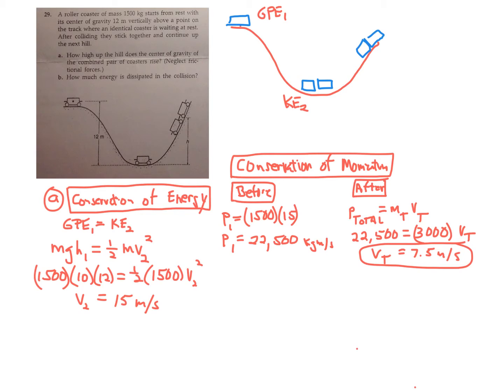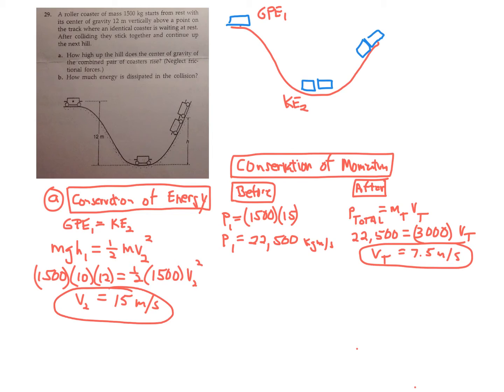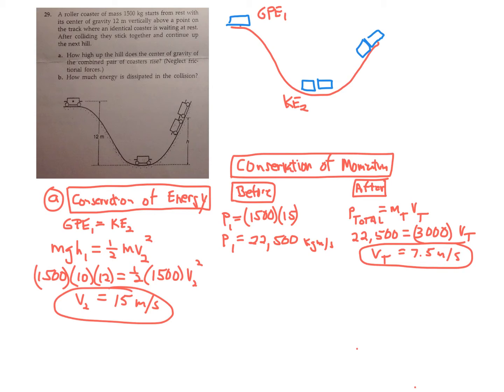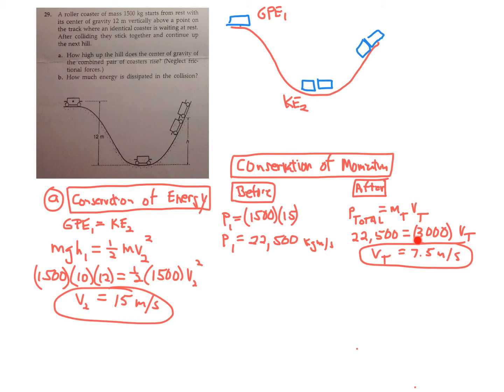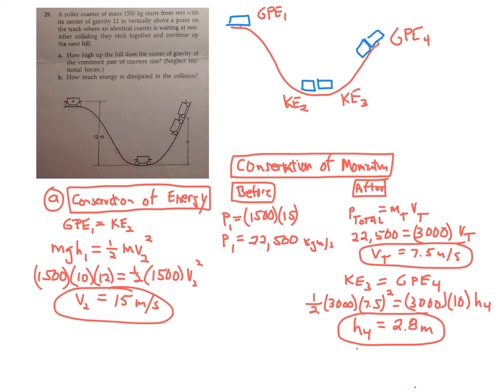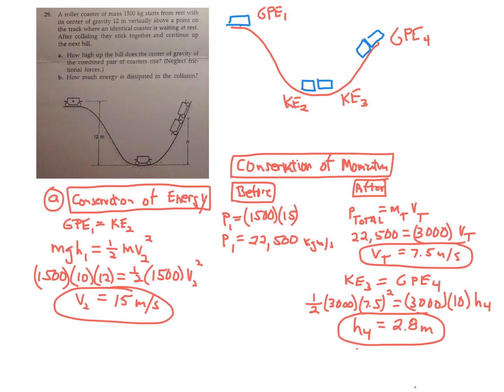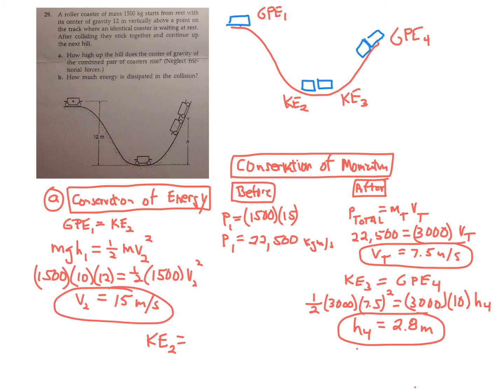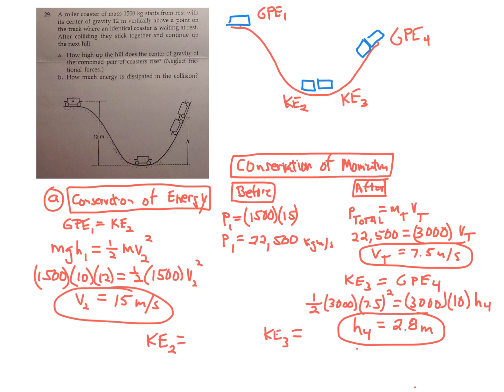Day 50 Honors, Momentum #29